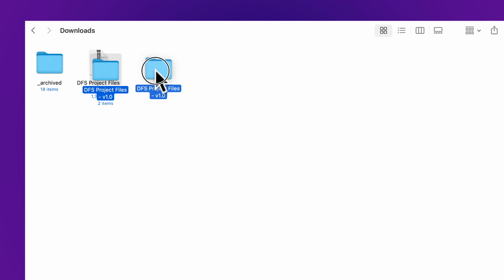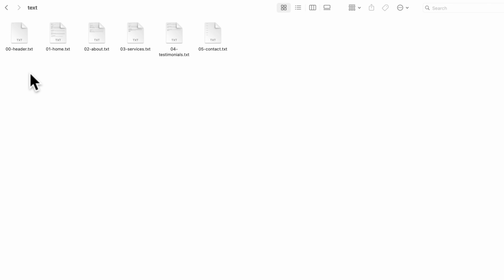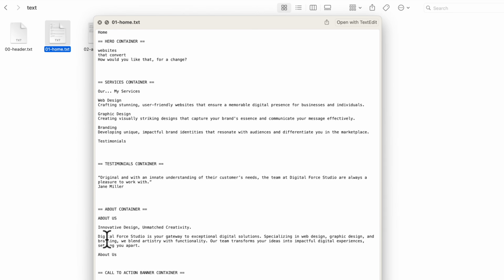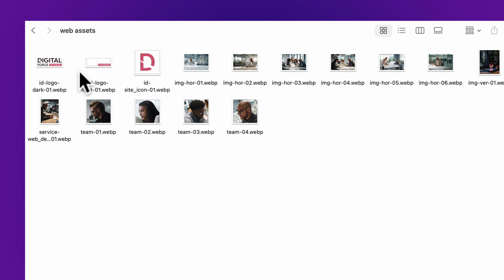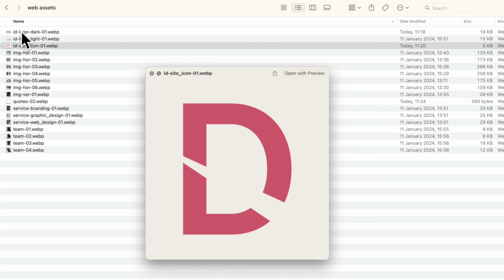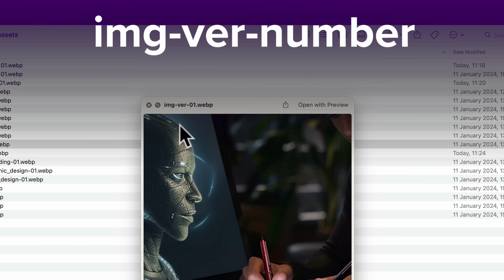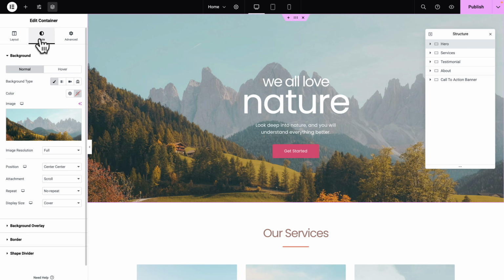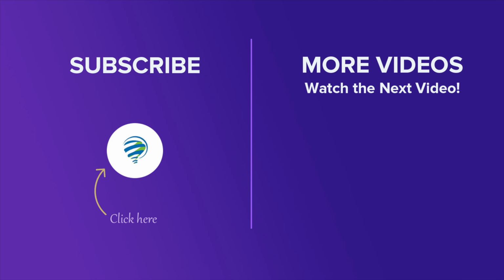Project Files Workflow | How to Build a Website With Elementor WordPress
How to get and use the project files so you can follow along to complete our website project. 🟣 This video is part of a course / playlist. Make sure you follow it in order

As you're on your journey to learn websites using Elementor, in this video, we discuss how to get and use the course files to complete the project exactly as it is shown on screen.

If you want to know to how build a website with Elementor and WordPress, make sure you watch the rest of this FREE course, and you'll be on your way to create a modern website with Elementor.